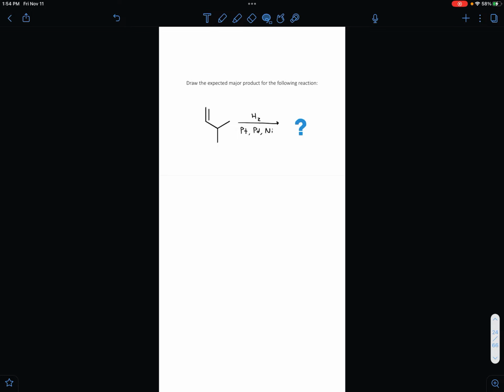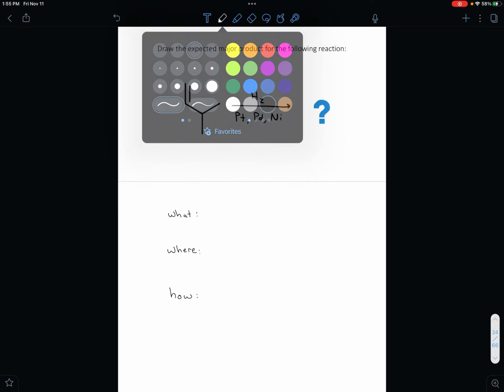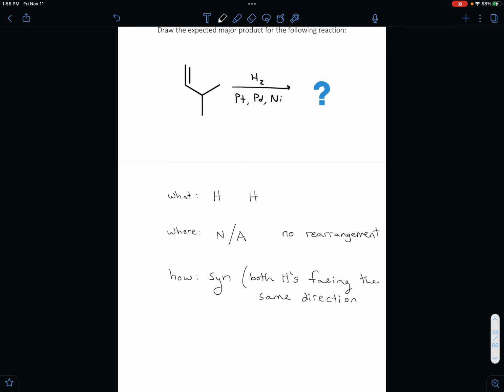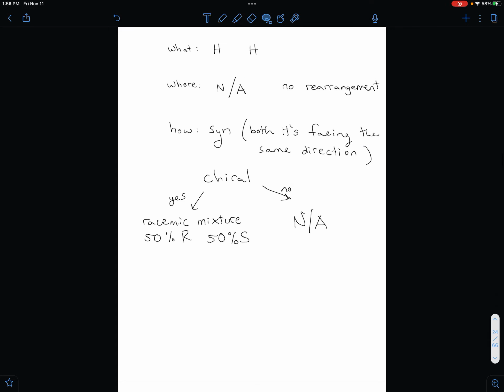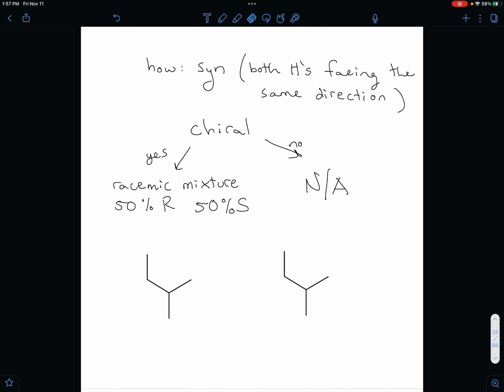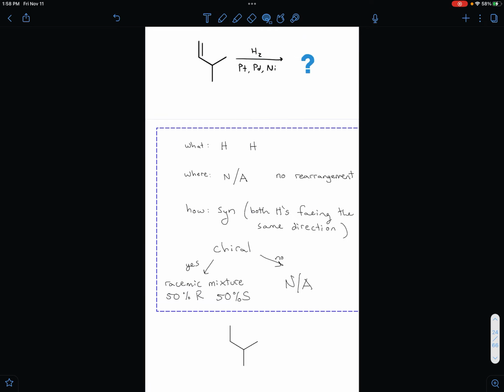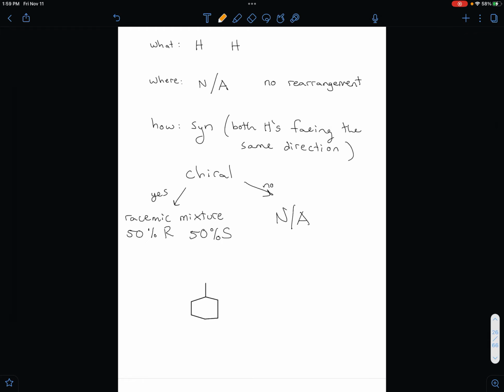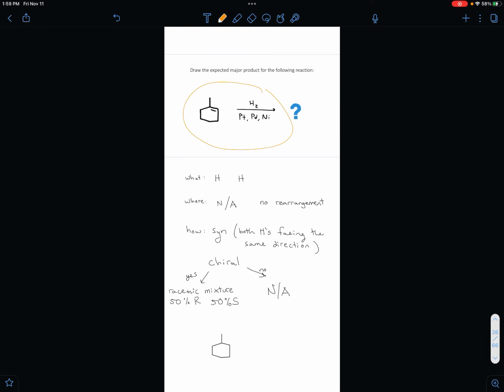Extra Practice: One-Step Synthesis with Hydrogenation